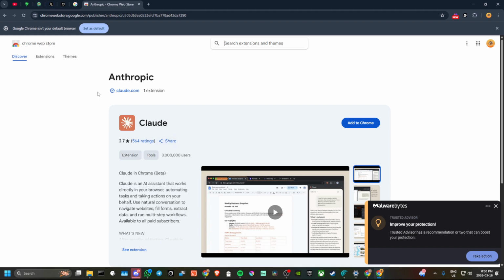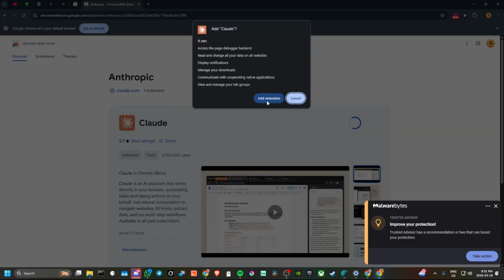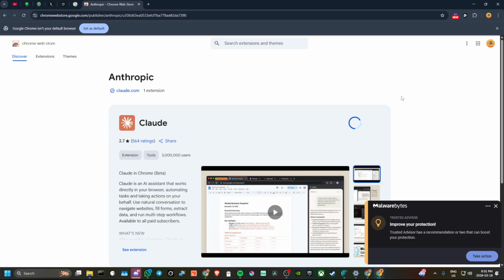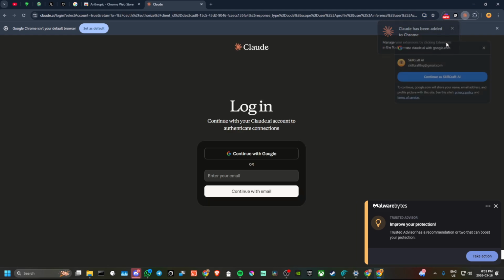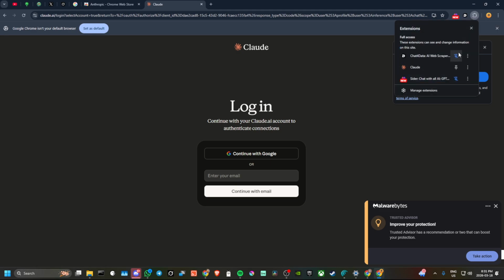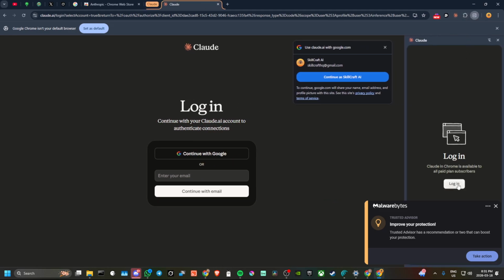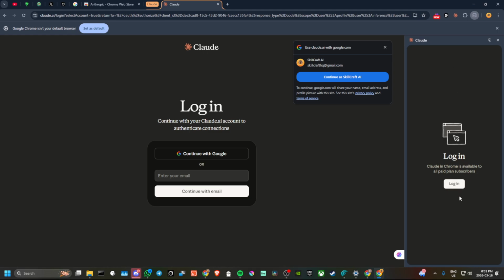How To Use Claude Chrome Extension – Quick & Easy Tutorial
Discover how to effortlessly enhance your browsing experience with Claude Chrome Extension.